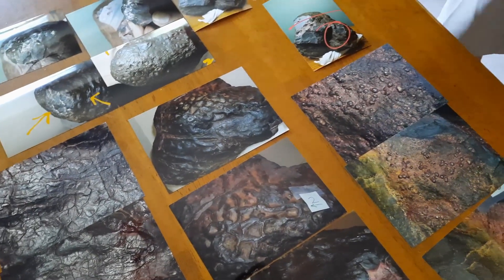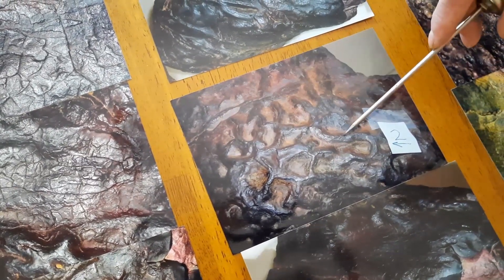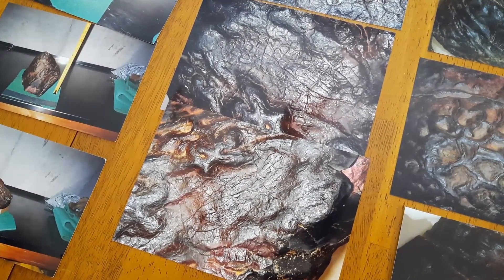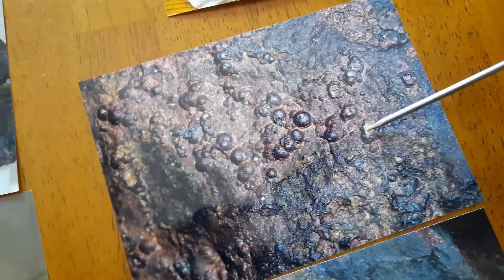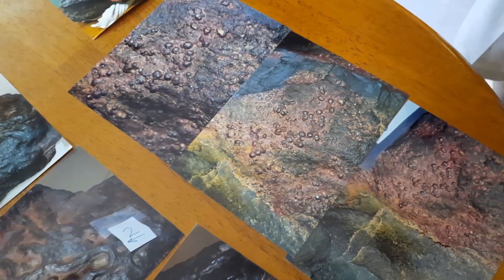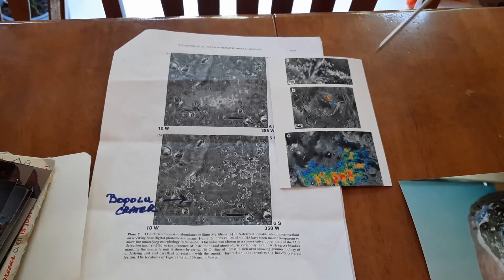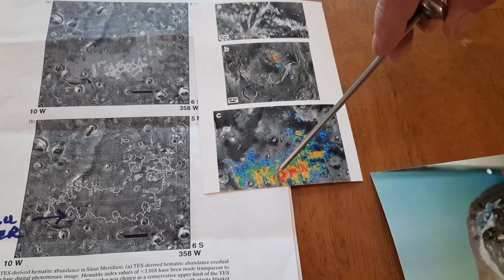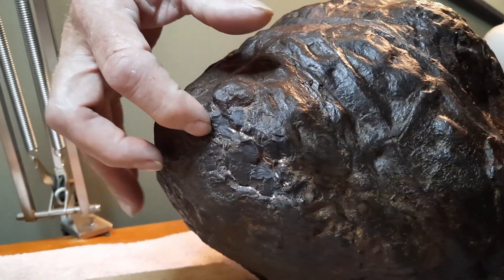Meteorite or MeteorWrong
20 years ago I found this rock in the backyard while landscaping. This rock, seems to have no earthly business in what used to be farmland.  I've been on a journey to discover it's origins.